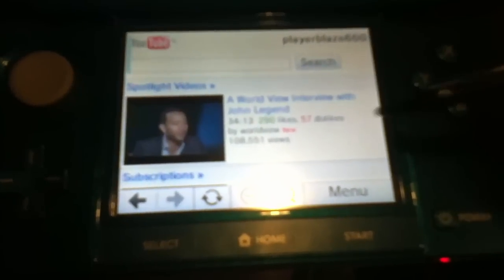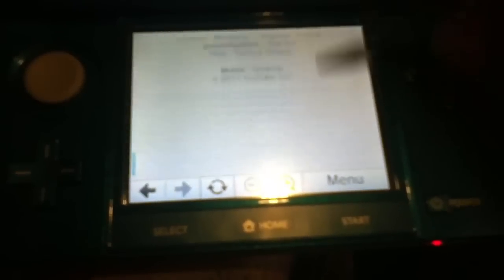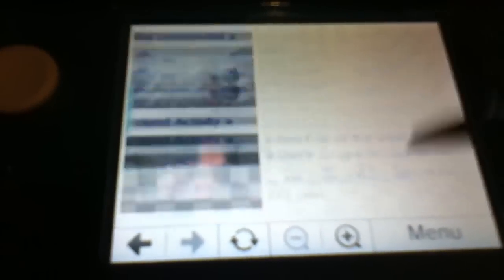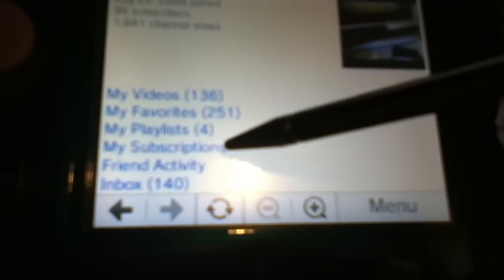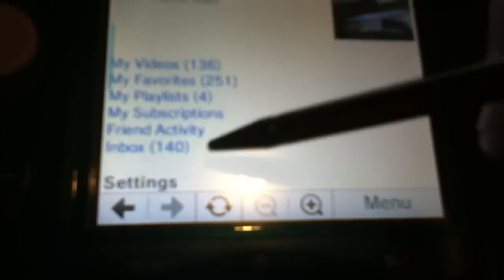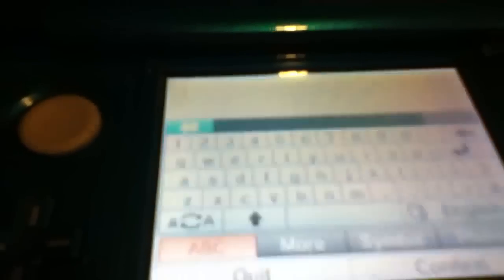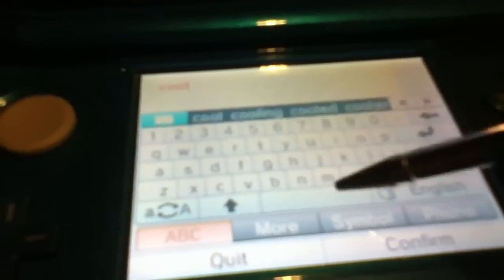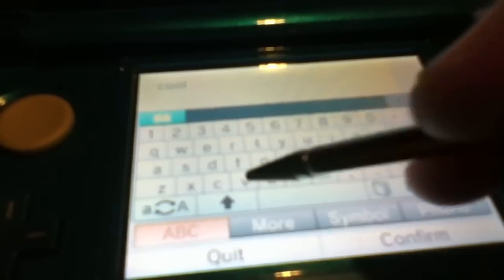3DS web browser word search and word highlighting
These are just some cool little features I found. They are very useful, I find my self using them a lot.